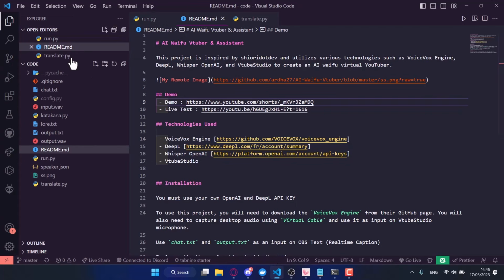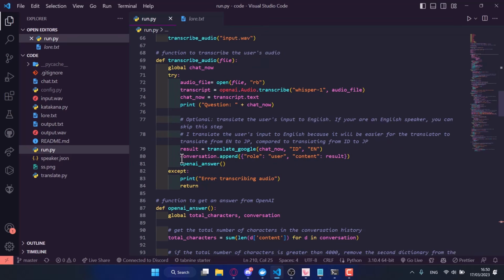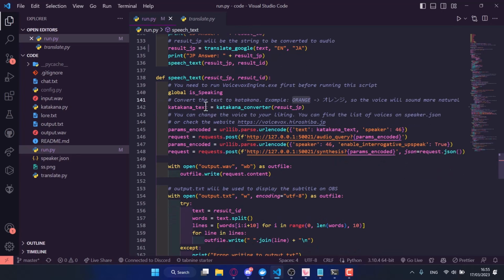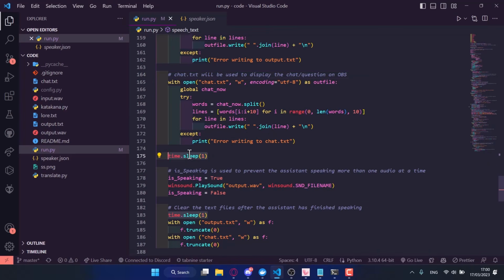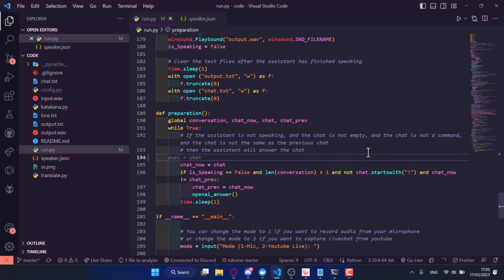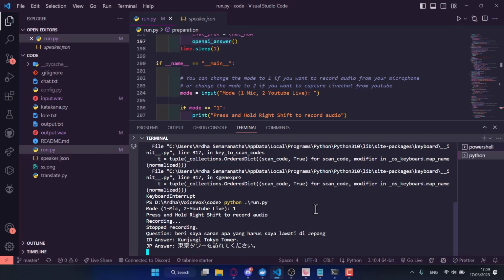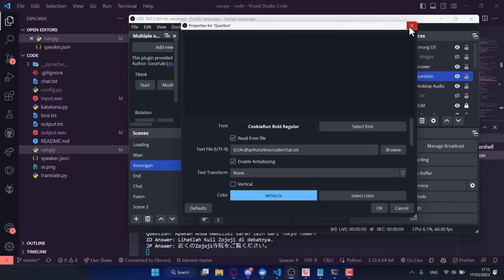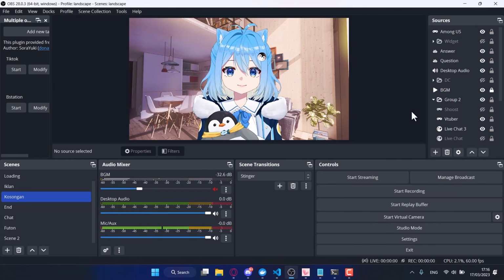How to Make Your Own AI Waifu Virtual VTUBER or Assistant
Change your voice to AI Waifu Virtual VTUBER or Assistant using this free program

This project is inspired by shioridotdev and utilizes various technologies such as VoiceVox Engine, DeepL, Whisper OpenAI, and VtubeStudio to create an AI waifu virtual YouTuber.

VtubeStudio